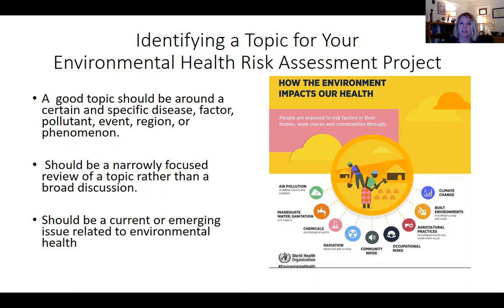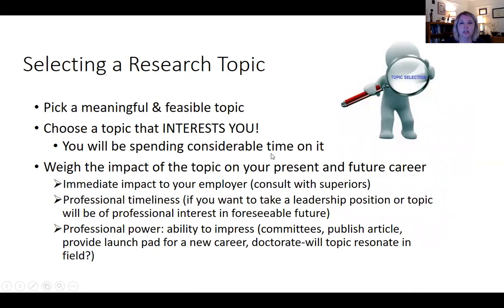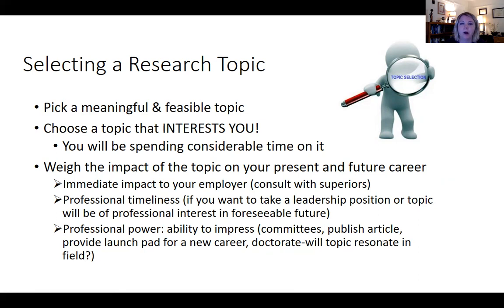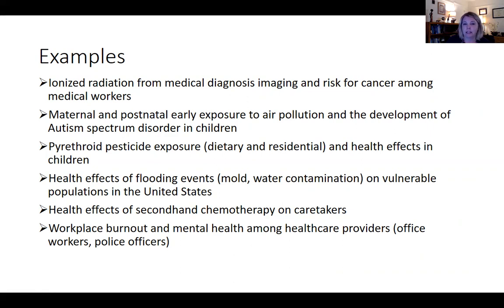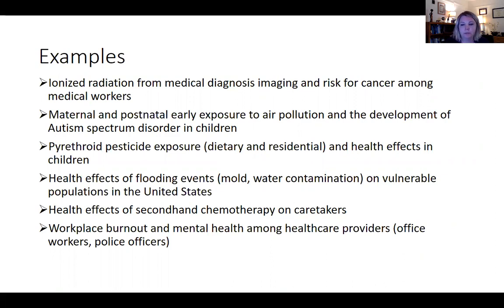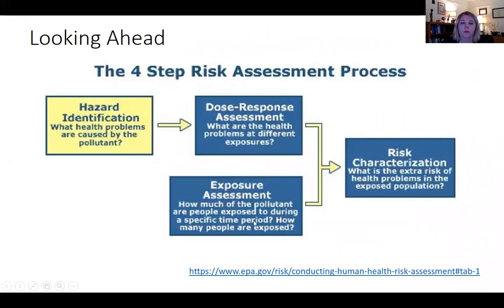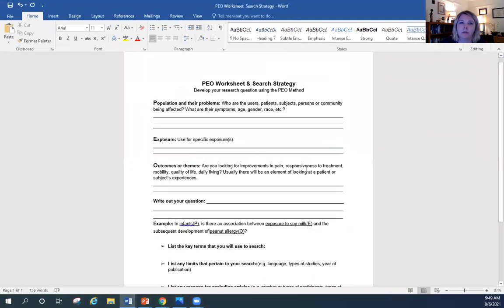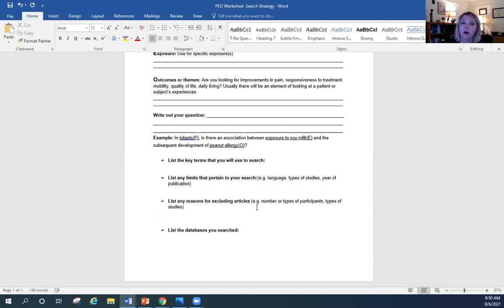Picking a Topic for your EH Risk Assessment Project